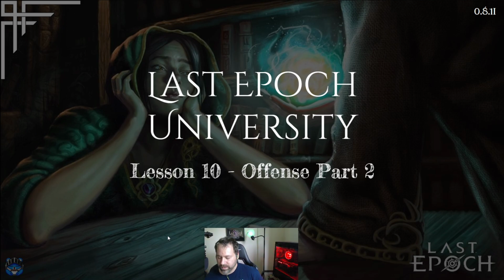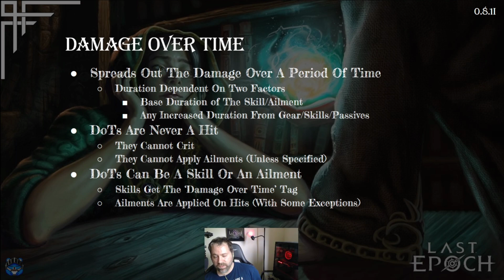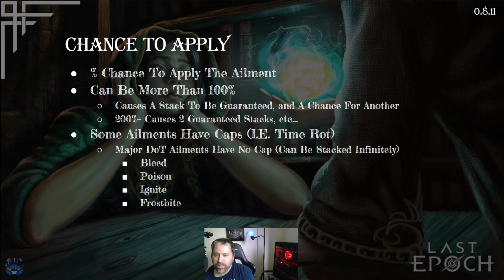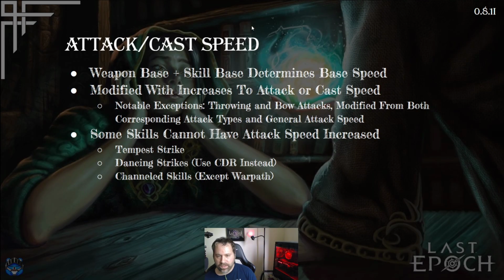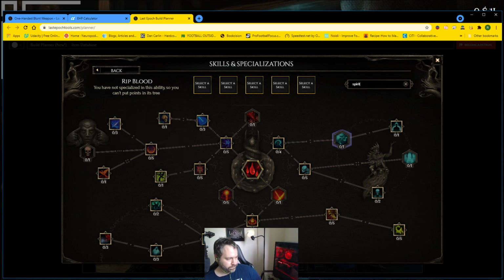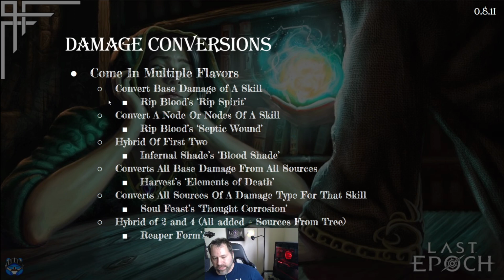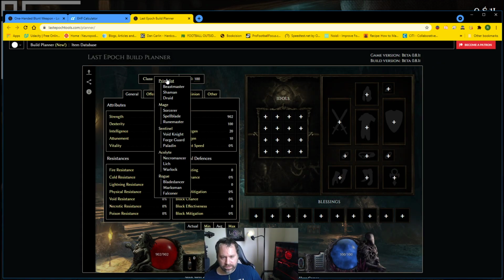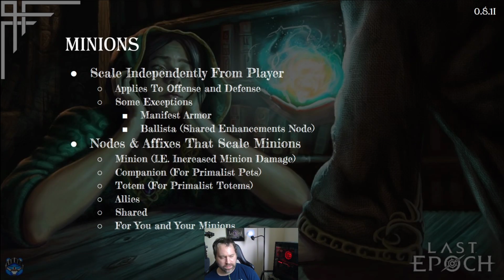Last Epoch University - Lesson 10 - Offense Part 2 (0.8.1i)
This video is OUTDATED!  Watch this instead:
This is the second of a two part series on offense (aka how to scale your damage).  In this part, we cover
1. Added Damage Scaling (omitted from part 1)
2. Damage Over Time
3. Attack/Cast Speed
4. 'Chance To Apply'
5. Damage Conversions
6. Minions

Intro 0:00
Added Damage Scaling 0:44
Damage Over Time 3:34
Chance To Apply 8:28
Attack/Cast Speed 10:25
Damage Conversions 13:49
Minions 21:55